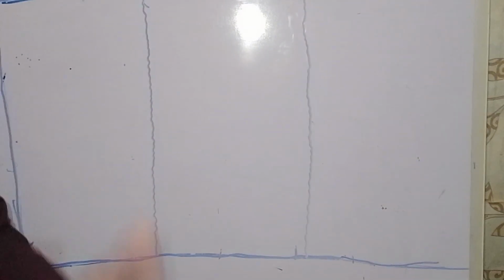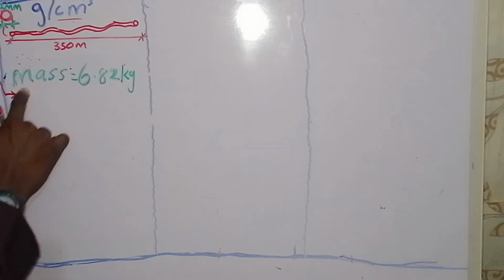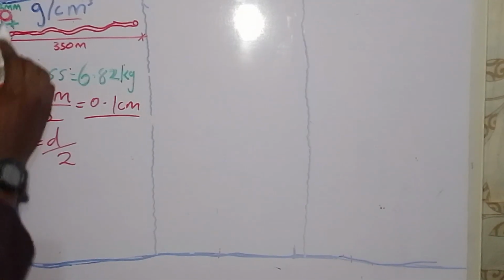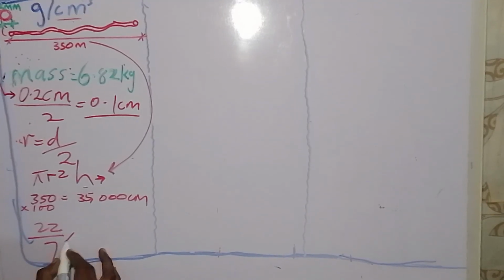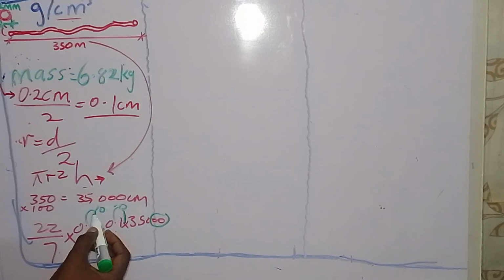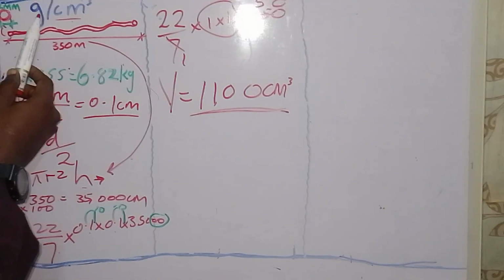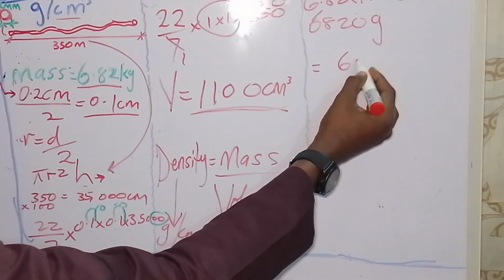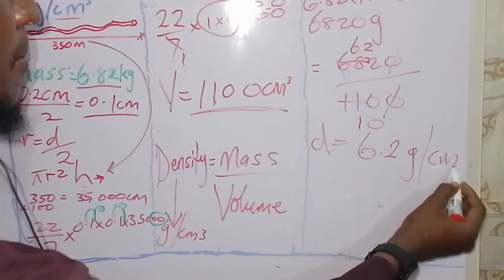Exam Questions on Volume of Cylinder, Cuboid| Fully Solved Maths Tutorial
Prepare for your mathematics examinations with this detailed worked example lesson on volume.

Whether you're preparing for WAEC, NECO, JAMB, BECE, IGCSE, or simply improving your mathematics skills, this lesson will help you build confidence.